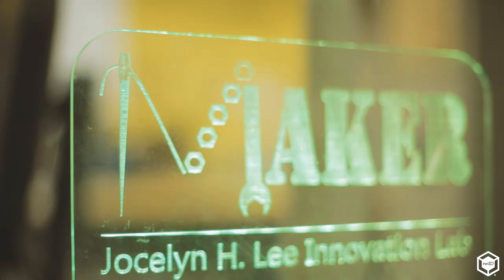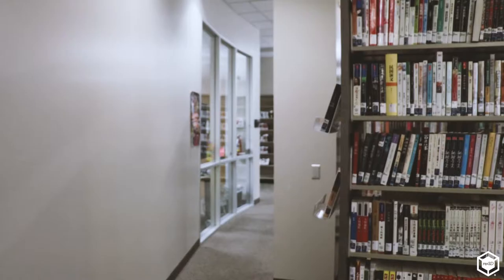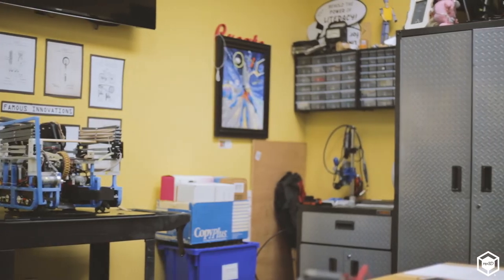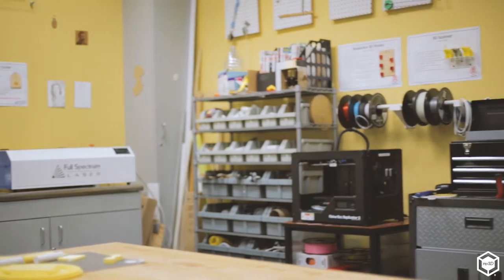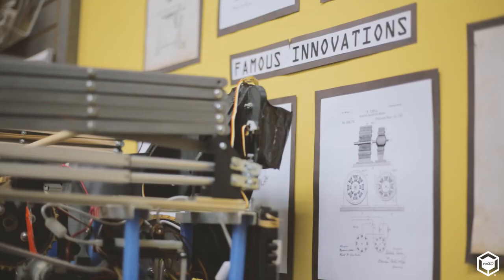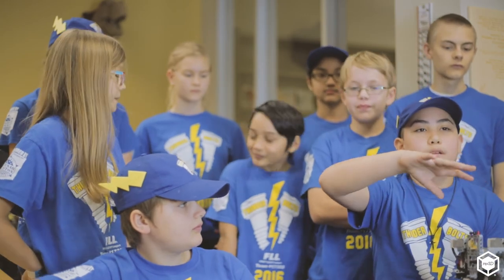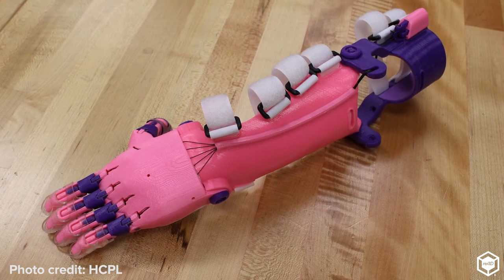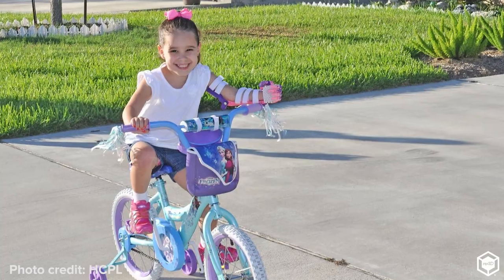The Makerspace in the Library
The Clear Lake City-County Freeman Branch Library is just down the street from NASA Johnson Space Center in Houston, and true to the neighborhood culture the library is an innovator in its own space: the second floor is home to a community makerspace.